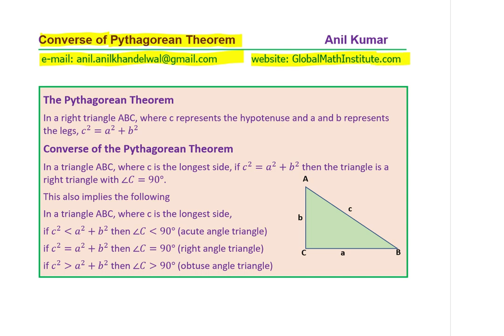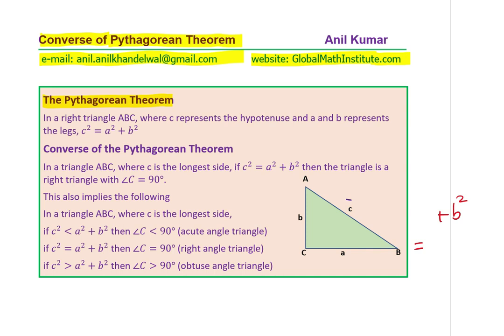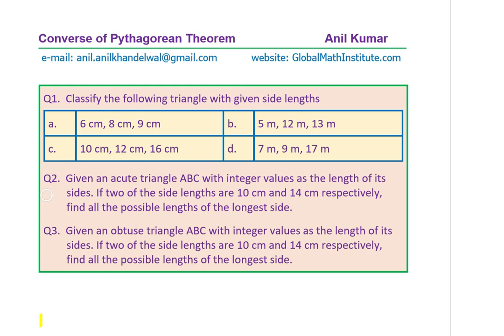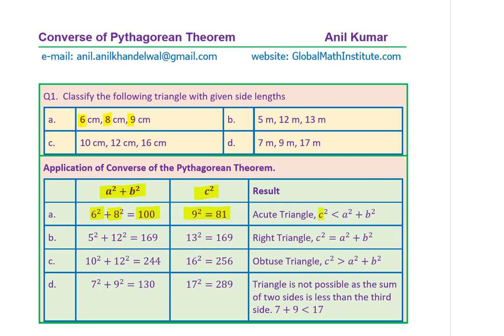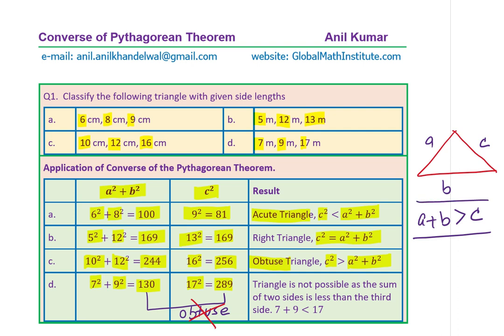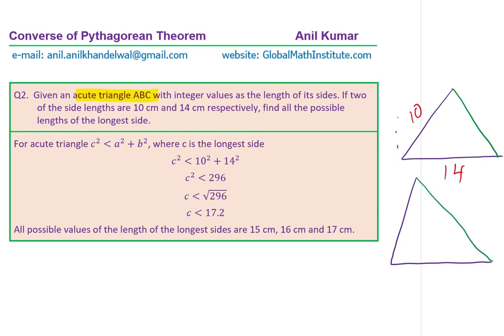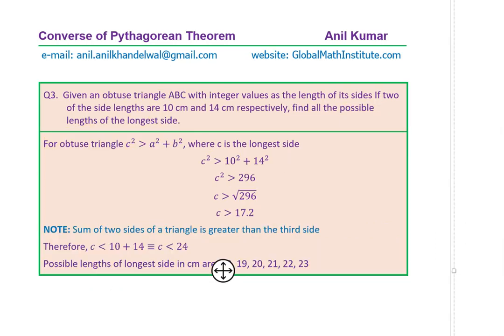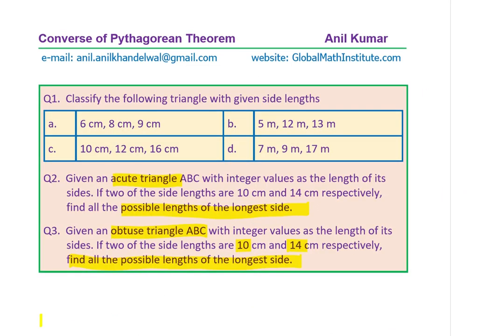Converse of Pythagorean Theorem given Lengths representing Acute Obtuse or Right Triangle IBSL GCSE